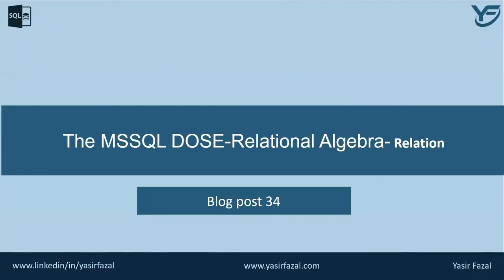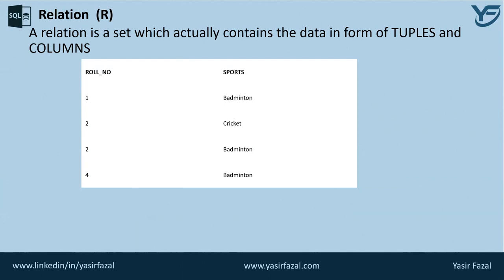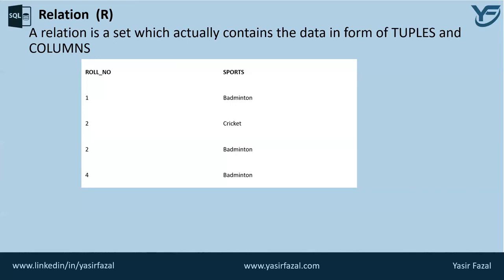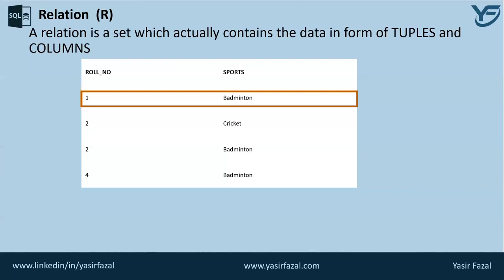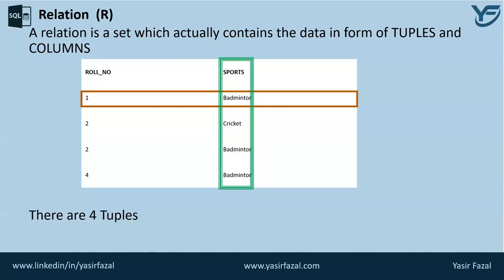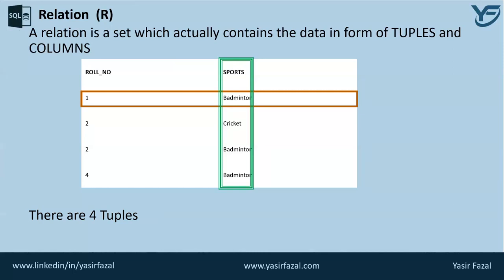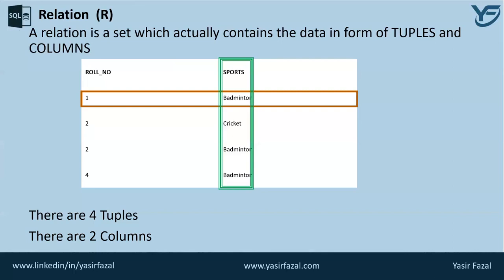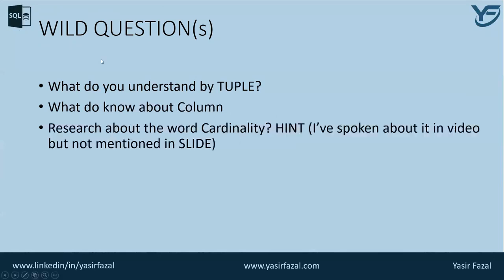What is Relational Algebra Types of Relations Define Relation Part 34